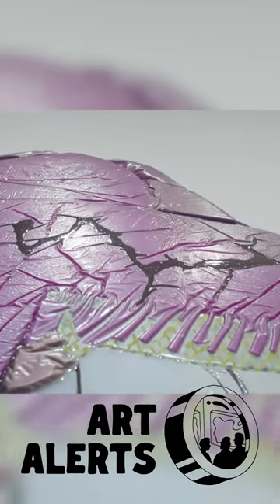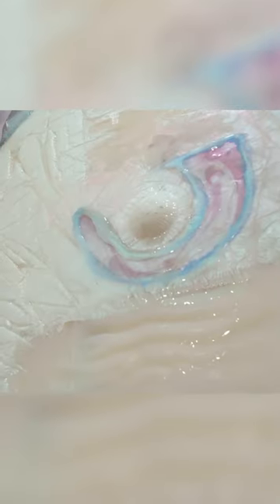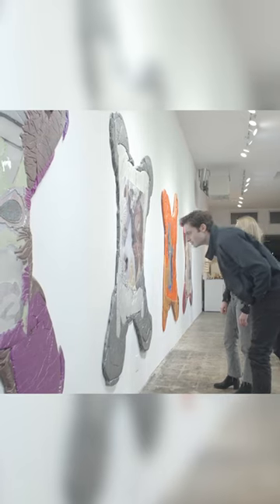"Faucets" by Sophronia Cook at Spy Projects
Sophronia Cook had a solo show called "Faucets" at Spy Projects. Her sculptural collages are made from resin, digital photos printed on aluminum, oil paint, solder, and abalone shells found on the beach. Each piece had a distinct color and the resin used was like a liquid allowing you to view inside the works. The combination of each told it's own unique story, where you kept noticing new details every time you looked.